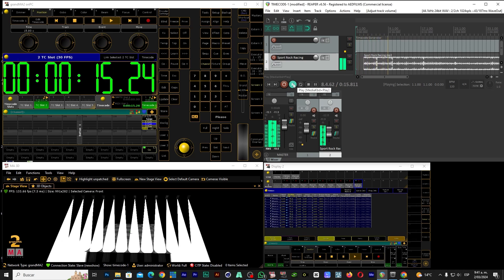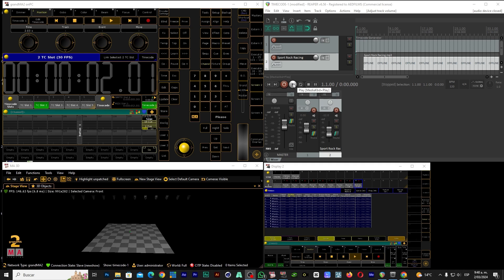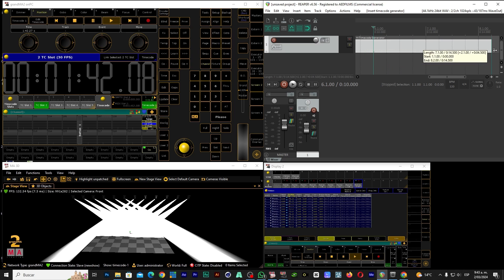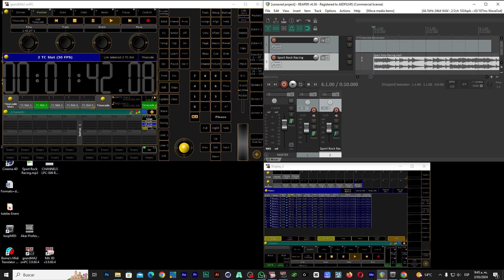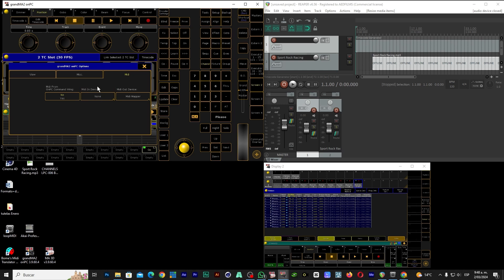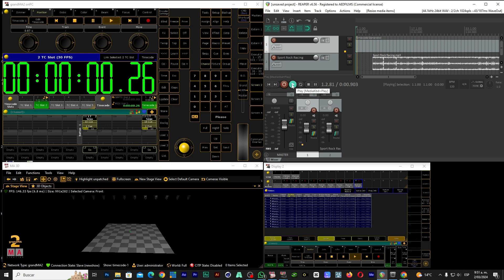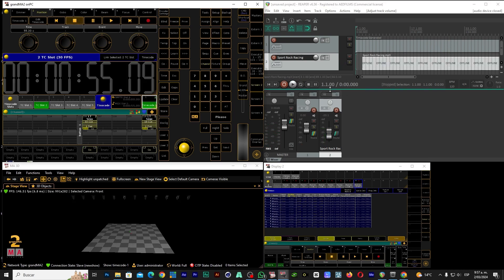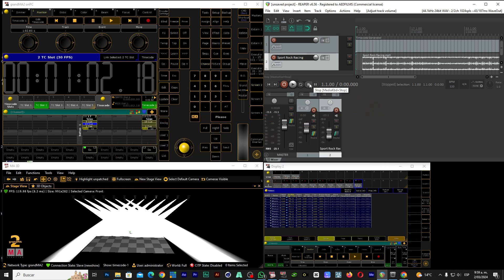How to Use Timecode in grandMA2 + Reaper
🎬 How to Create a TIMECODE Show in grandMA2 + Reaper | Step-by-Step Tutorial for Beginners

Want to learn how to sync your lights with music like a pro?
In this full tutorial, I’ll show you how to use Reaper to generate timecode and connect it to grandMA2, step by step and from scratch.

✅ Perfect for beginners new to grandMA2
✅ Great for advanced users who haven't worked with timecode yet
✅ Includes setup, programming, cues, and full automation

🔧 What you'll learn:

How to set up Reaper to send MTC

How to connect Reaper with grandMA2

How to program timecoded cues

Pro tips for live shows and full automation